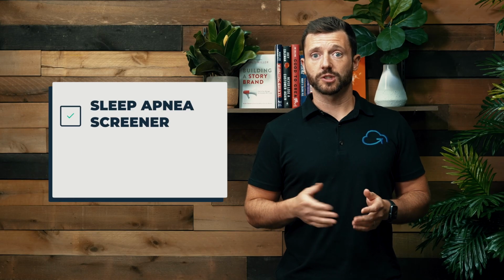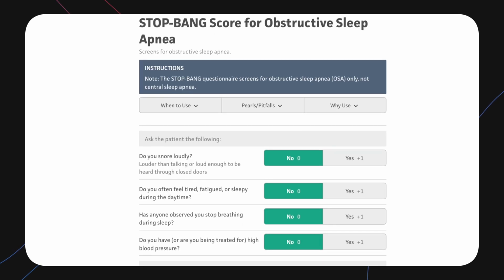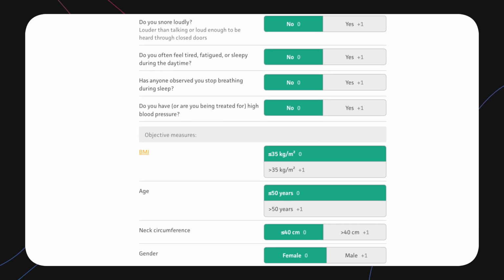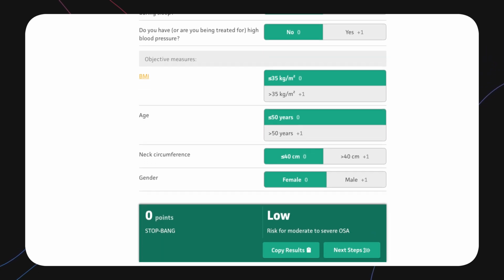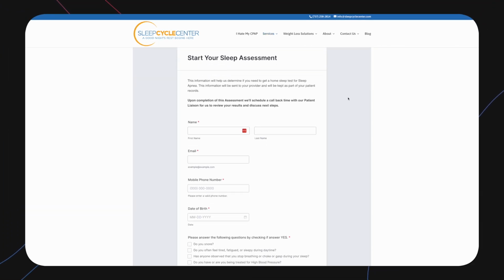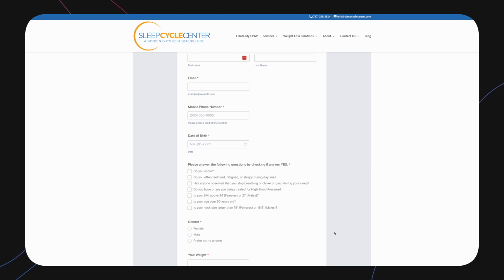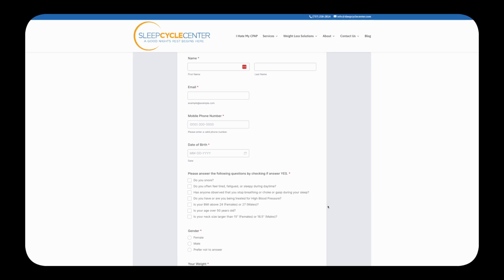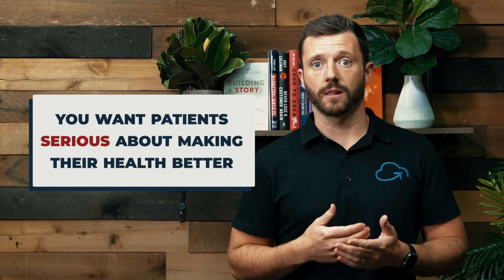Streamline Appointments with Call Back and Screener Widgets | Part 2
Join Lane, co-founder of Sleep Apnea Leads, as he discusses essential website tools that can help convert curious visitors into committed patients. Learn how to use online screeners and callback appointment widgets to streamline patient engagement and improve conversion rates.

🚀 Download your free “Use It Or Lose It” guide and start converting past leads into new patients for $0 in marketing cost.

You're doing all these marketing efforts, writing great content, and leading people to your website. These visitors might be thinking, "Maybe I have sleep apnea, and I need to look into this." That’s great! We're here to expand the patient pool, get more people tested, and move them toward solving their problem.

However, patients are often reluctant to start the process, especially if they think it involves talking to someone or getting a sales pitch. They're turning to Dr. Google, not Dr. You. So, how do we move these patients forward?

Here are two essential tools you should have on your site to encourage patients to take the next step and agree to a phone call:

Sleep Apnea Screener: We've all heard of the Epworth Sleepiness Scale or STOP-Bang questionnaire. These ask basic questions about snoring, height, weight, BMI, and neck size to determine if a person might need testing for sleep apnea. You should have one of these screeners on your site, and it must be a form that emails the results directly to your team. A PDF won’t cut it—no one will download, fill out, and email a PDF. Make it a form to drastically increase usage and gather valuable patient data.

Callback Appointment Widget: Each form should include a callback appointment widget at the bottom. This allows patients to specify a time and day when they’re available for a phone call from your staff, ideally lasting 15-20 minutes. When we first implemented this, the number of leads decreased, but the number of actual patients increased significantly. This is because we filtered out those who weren’t serious about moving forward, saving your staff time and focusing efforts on genuine leads.

By adding these two elements to your site, you'll not only get more leads but also increase the conversion rate of those leads. This approach saves your staff time on follow-up calls with non-serious inquiries and helps you engage with patients genuinely interested in improving their health.

🚀 Start enhancing your online strategy with our Free Sleep Marketing Health Analysis